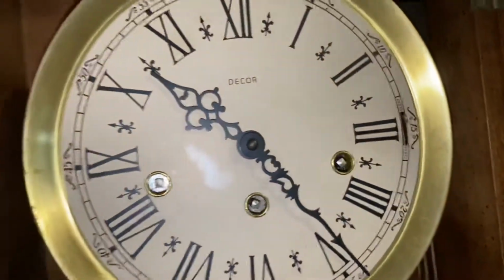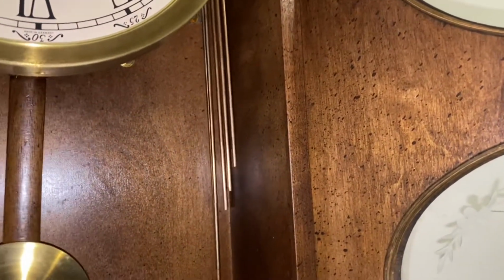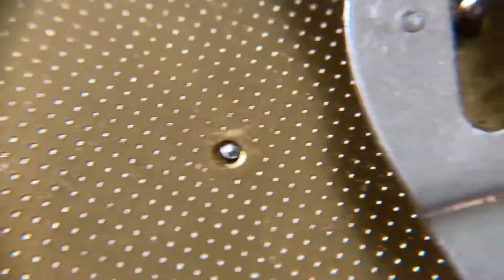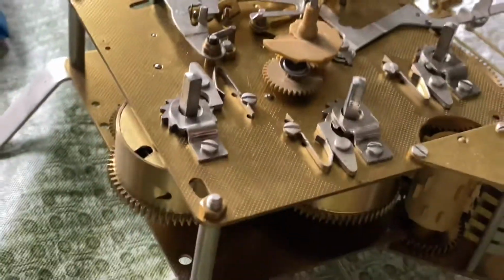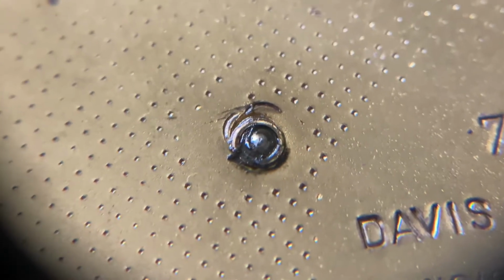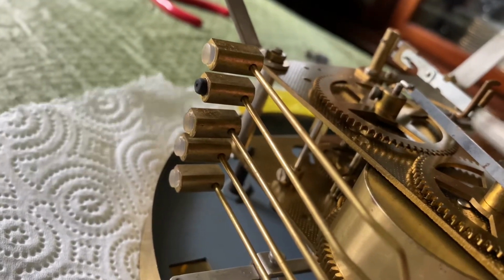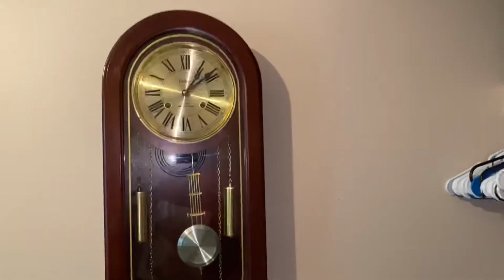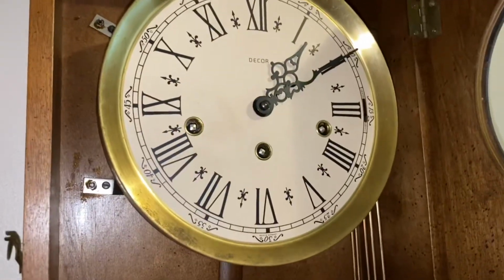Fixing and Oiling my Decor Wall Clock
I have finally fixed the tinny chime hammer, replacing the leather. I also oiled the clock because it was dirty.

Want to request a new video?